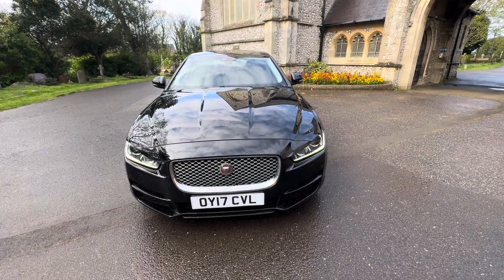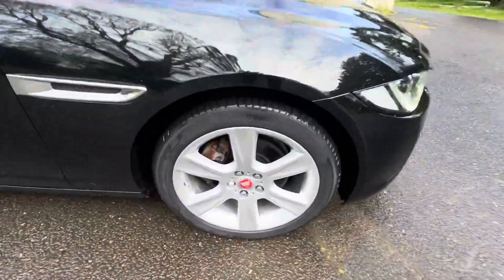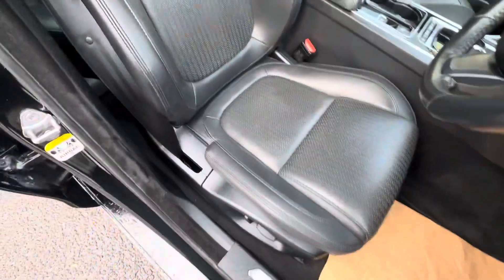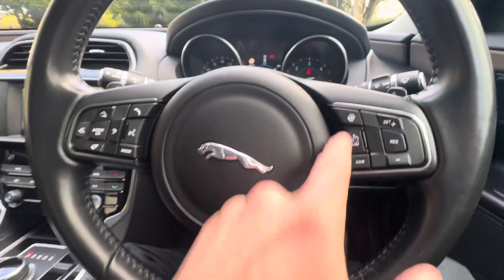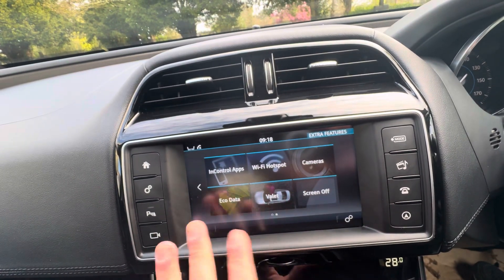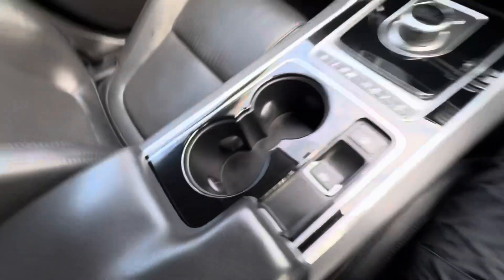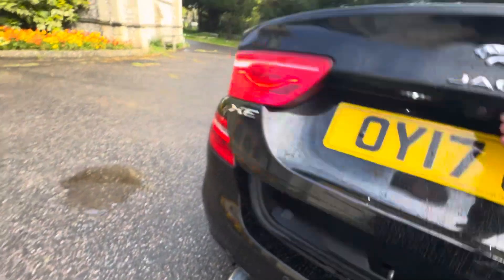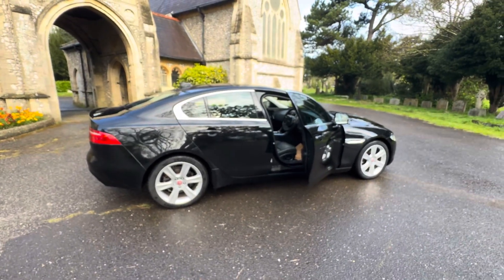Jaguar XF 2017 Portfolio